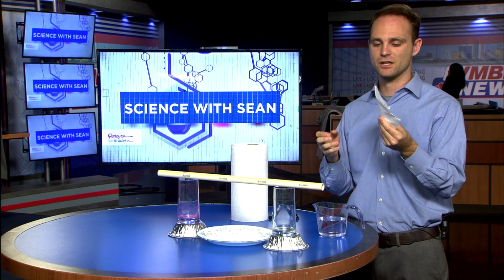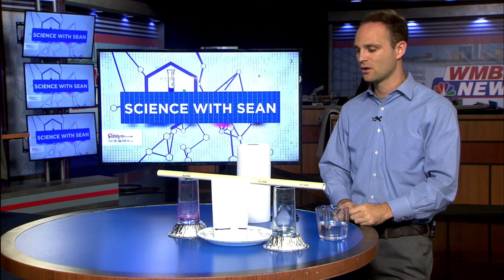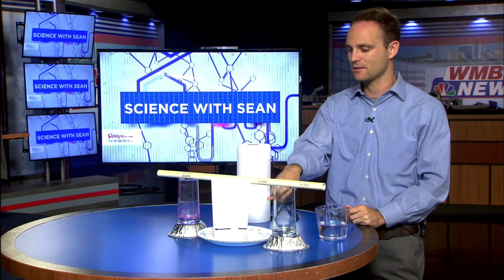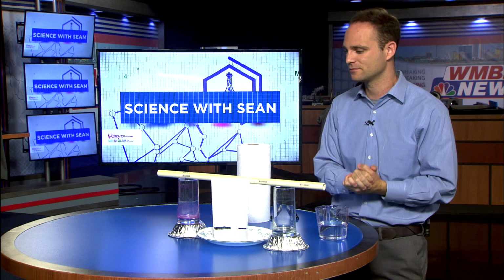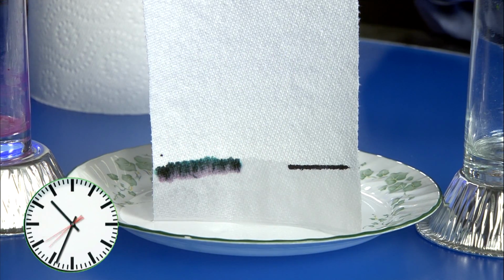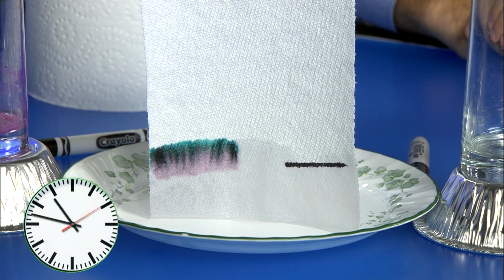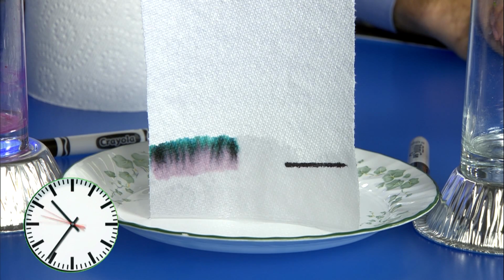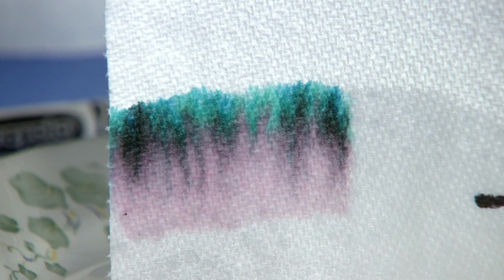Science with Sean Capillary Action